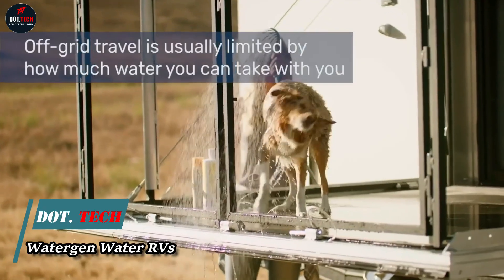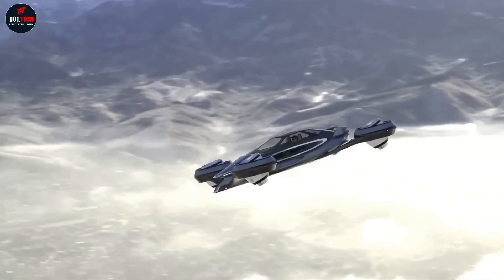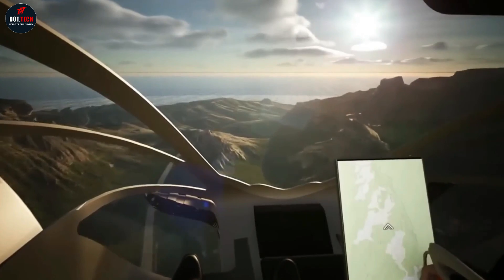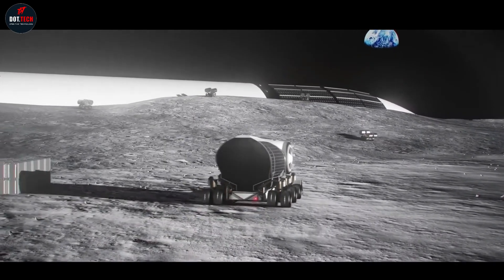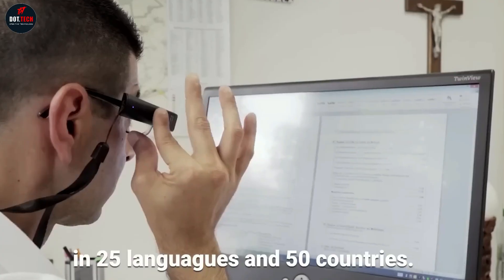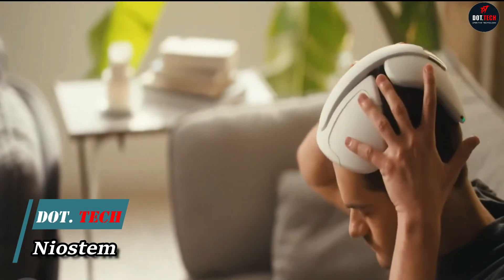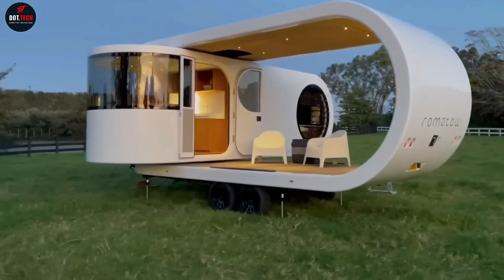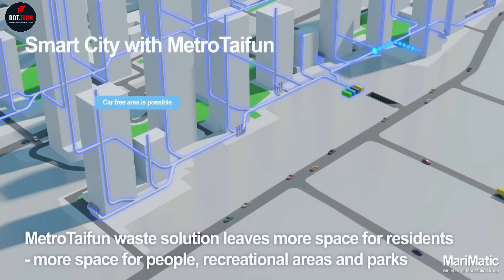10 AMAZING CONCEPTS OF THE FUTURE YOU MUST SEE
🚀 Welcome to a journey into the future like never before! 🌐 Brace yourself for a mind-bending exploration of 10 AMAZING CONCEPTS OF THE FUTURE YOU MUST SEE. 🤯 From groundbreaking technology to jaw-dropping designs, these concepts are pushing the boundaries of innovation and reshaping the landscape of our tomorrow. 🌈 Join us as we dive into the realm of future technology, mind-blowing inventions, and futuristic gadgets that will leave you in awe. 🔮 Don't miss out on the chance to witness the unfolding of tomorrow's world today! 🚀✨

flying car